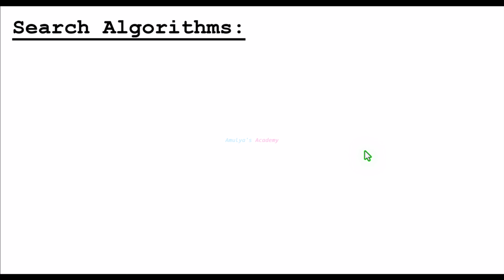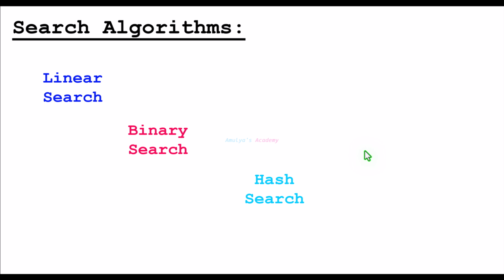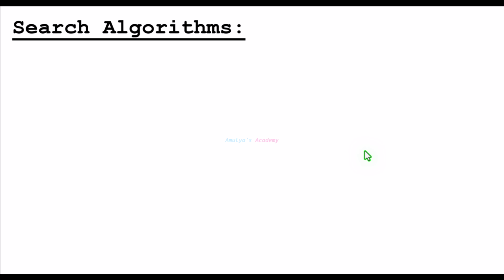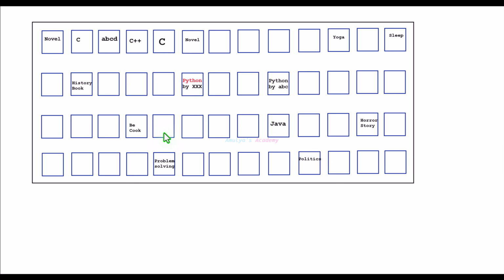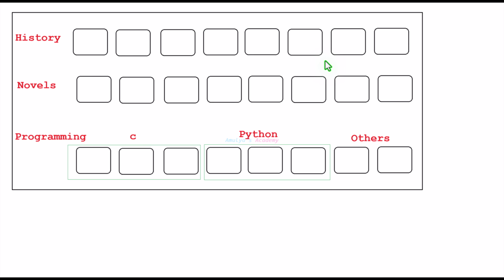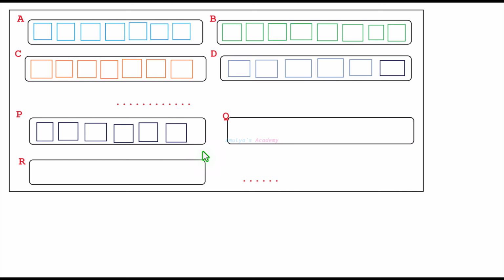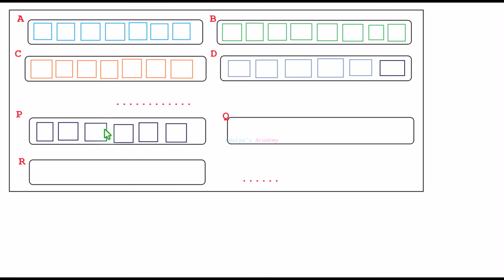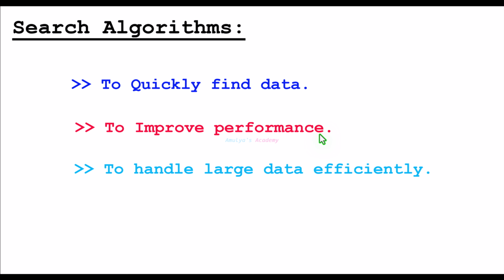Introduction to Searching Algorithms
In this tutorial, we will learn about searching algorithms, which are step-by-step methods used to find specific items—such as numbers or objects—within a collection like an array or a list. We’ll explore why searching algorithms are important in programming and how they help us locate data efficiently.

We will also look at different types of searching methods, including linear search, binary search, hash search, and jump search, and understand when to use each based on how the data is organized.

To make these concepts easier to understand, we’ll use real-life examples—such as finding a book in a library arranged in different ways—to show how the structure of data affects the search process.

By the end of this tutorial, you’ll have a clear understanding of the purpose and practical use of searching algorithms, setting the stage for upcoming lessons where we will dive deeper into each type with detailed examples.